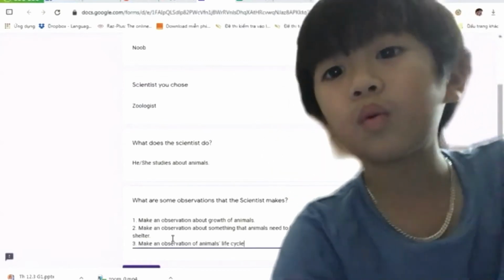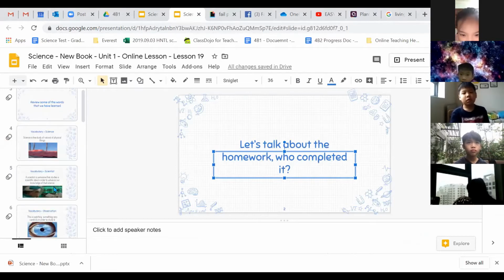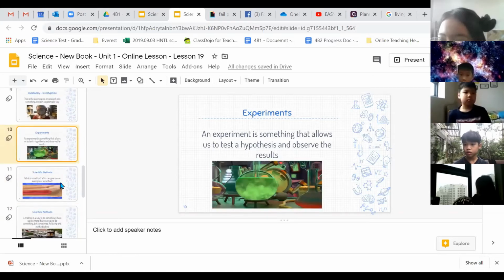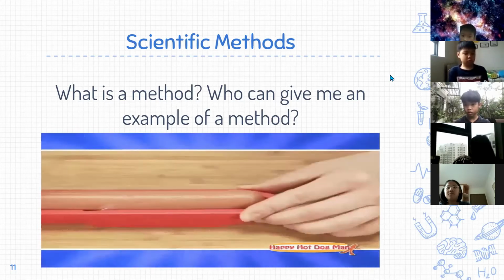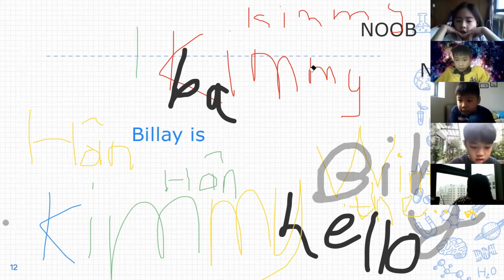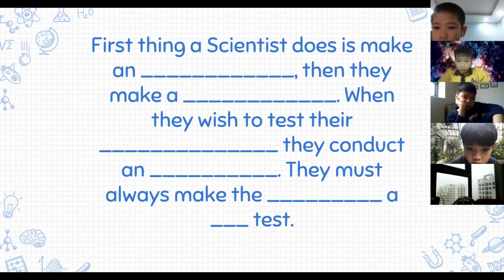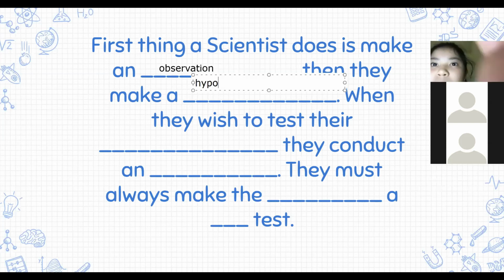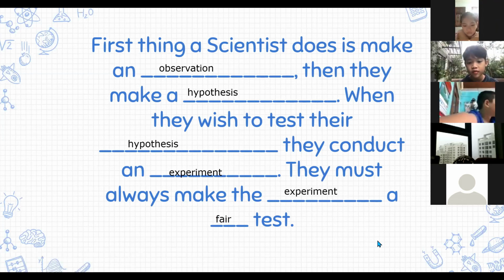4E5 Sciene Lesson 19 13-03-2020